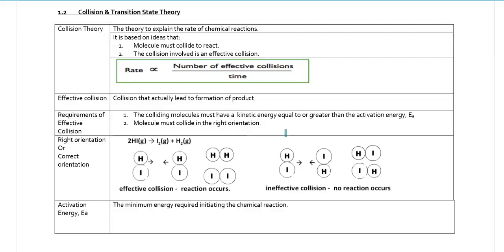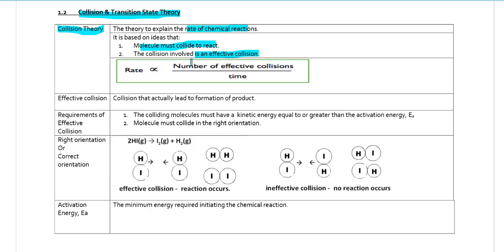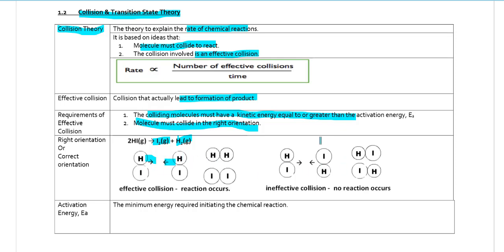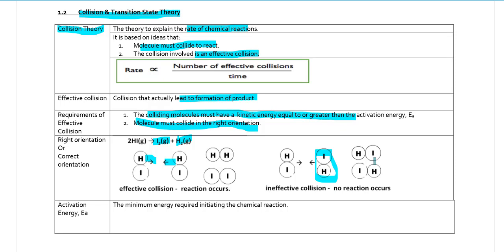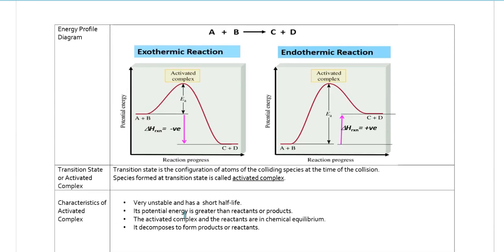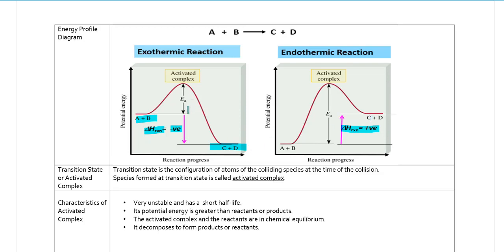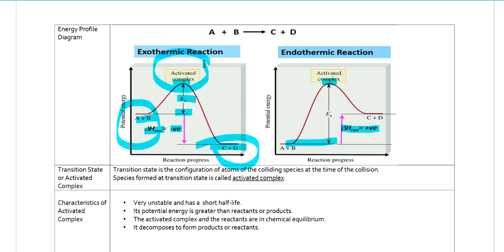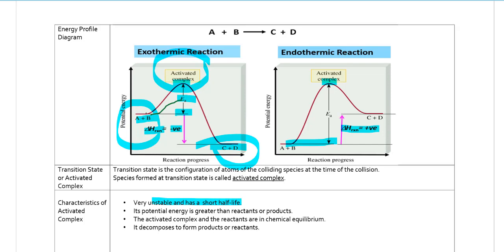CHAPTER 1 : COLLISION THEORY